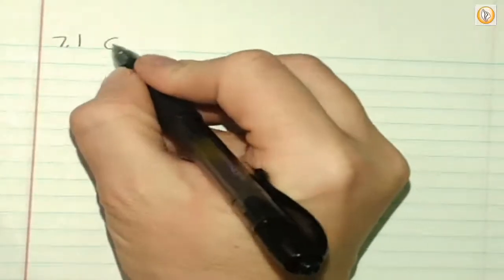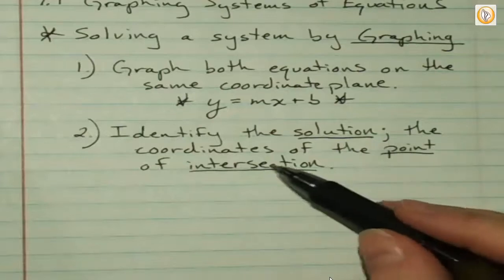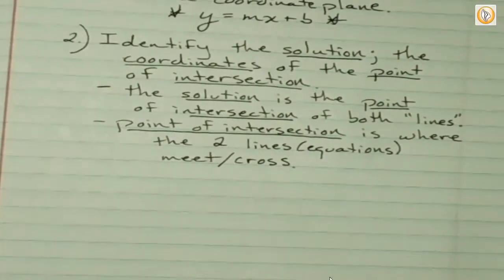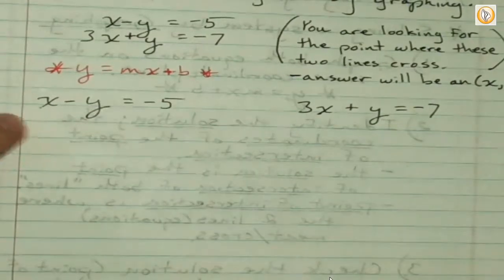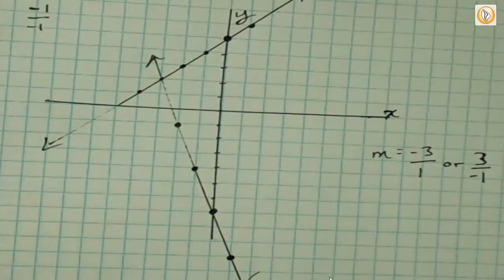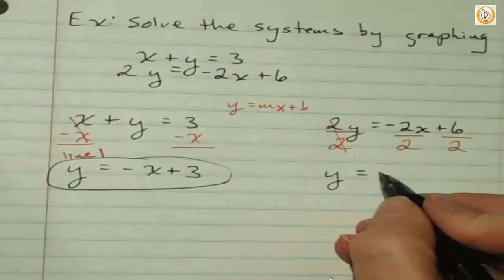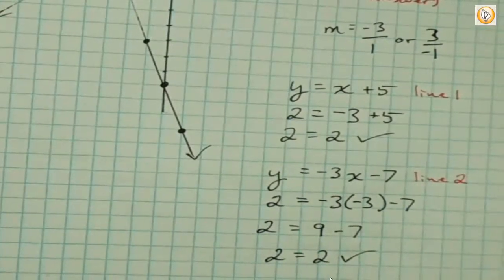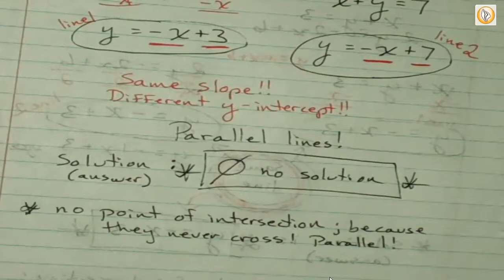Alg. 1 7.1 Graphing Systems of Equations